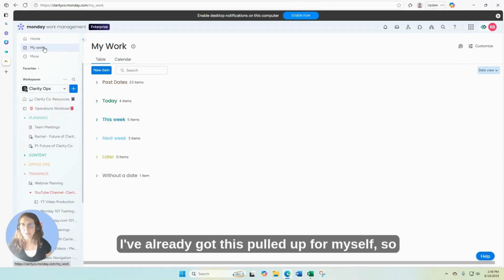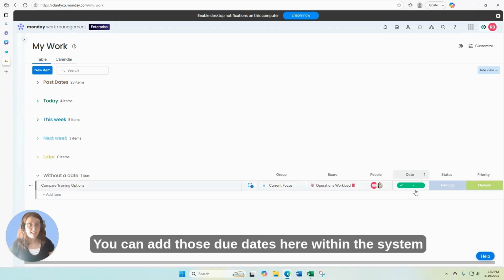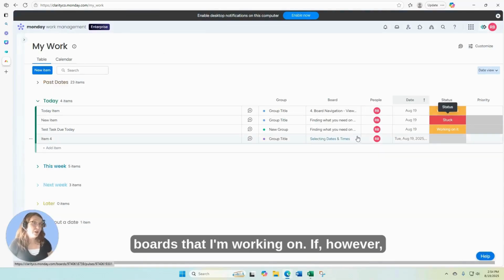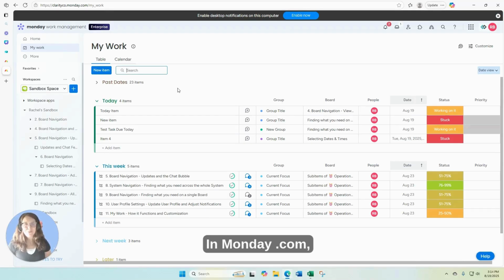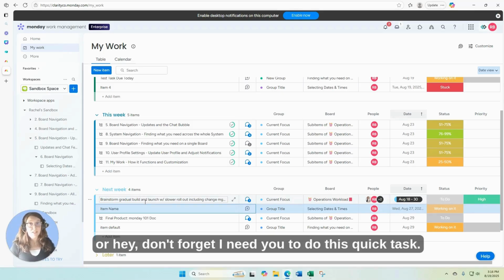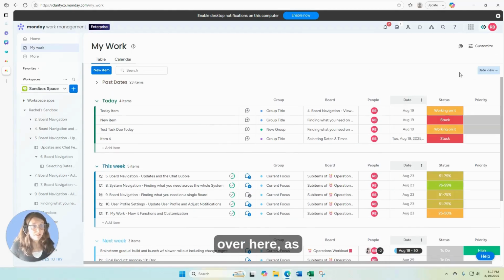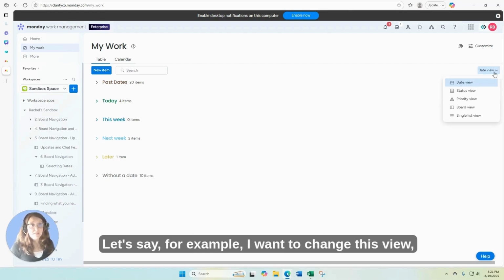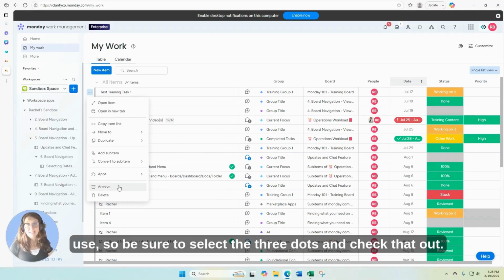Monday 101 - System Navigation - My Work - How it Functions and Customization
In this video, we explore the My Work hub in Monday.com, where all your assigned tasks come together in one place. This feature helps you stay organized, manage workload, and edit tasks without jumping between boards.

✨ What you'll learn:

- Default Display: Understand the six sections (five date-based + “No Date”) and default columns (Group, Board, People, Due Date, Status, Priority)
- Editing Tasks: Update statuses, attach files, and write updates directly from My Work
- Subitems: See parent items and manage subtasks with ease
- Search Bar: Narrow tasks by name, date, or keyword
- Add New Items: Create tasks for other boards without leaving My Work
- Customize View: Filter by people, boards, status, date, or priority columns
- Hide Done Items: Remove completed tasks from your display for clarity
- Different Views: Switch between date, status, priority, board, or single list views
- Calendar View: Visualize workload distribution by week or month
- Item-Level Actions: Copy links, move, duplicate, or delete items with the three-dot menu
- Pro Tips:
- My Work only functions if a people column exists and you’re assigned tasks
- Large teams (250+ boards, 1000+ items) may hit limits

📺 This session helps you use My Work as a central hub to streamline task management and keep your workflow efficient.

Reach out to Clarity CO for additional support, tips, and ideas to maximize your Monday.com account.